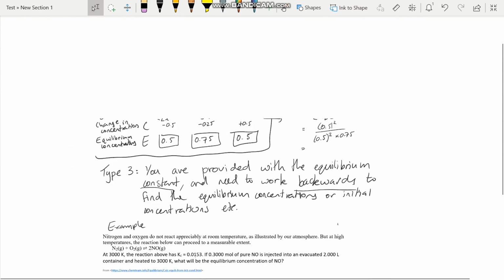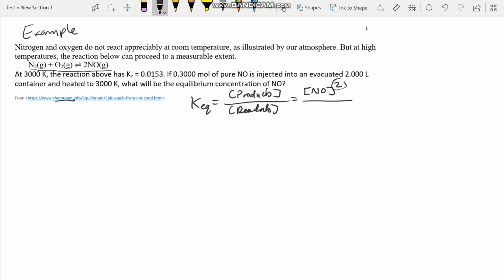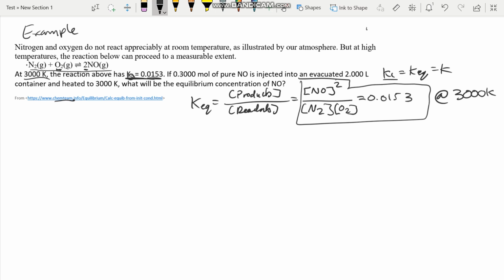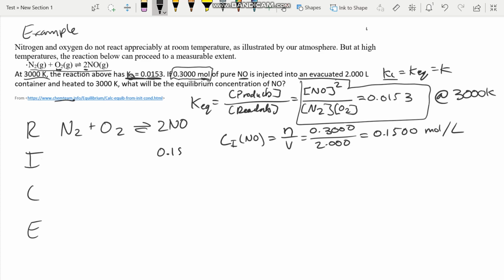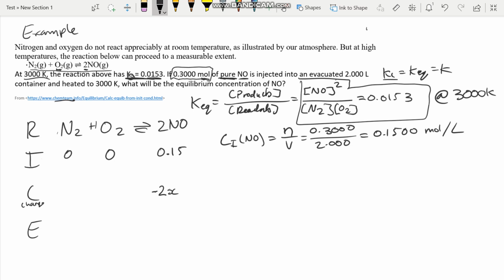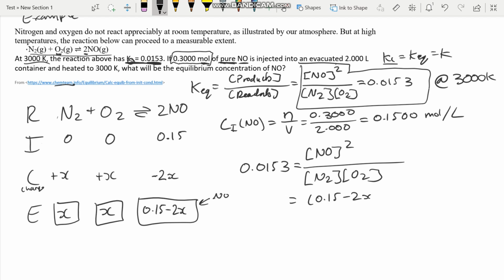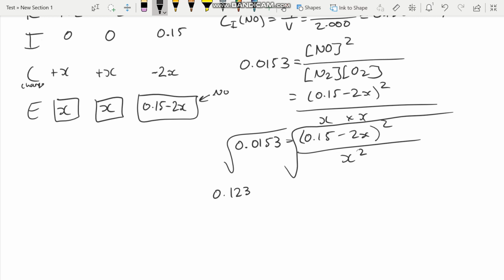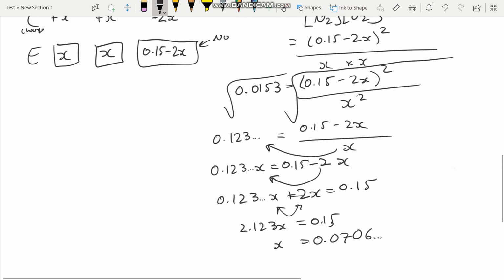Module 5 Type 3 Equilibrium Calculations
NSW HSC Chemistry Module 5 Inquiry Question 3. Calculating equilibrium concentrations by working backwards from the Keq